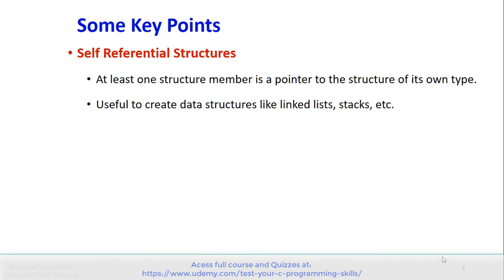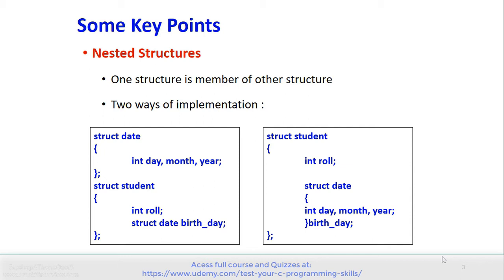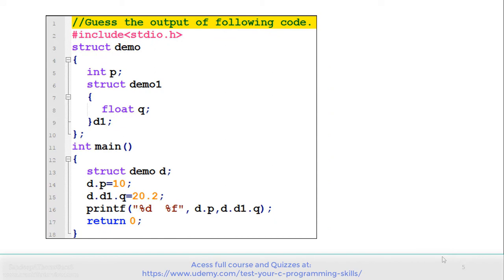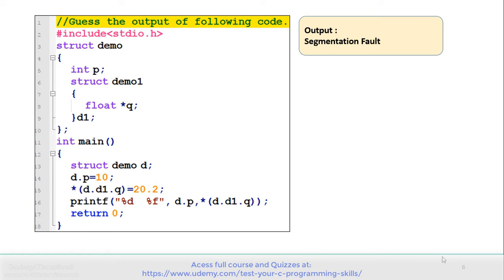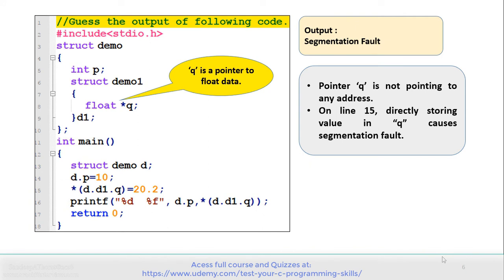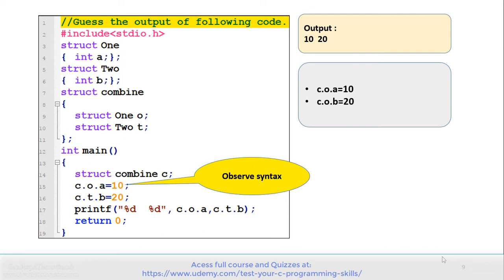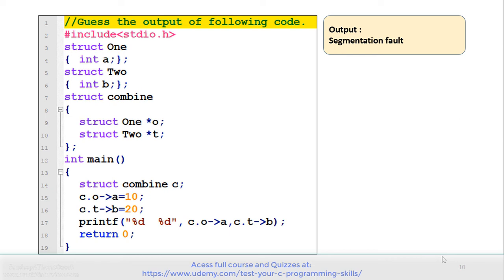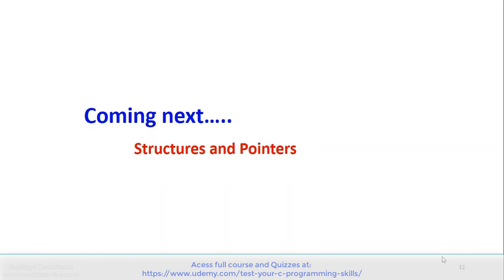Self Referential and Nested Structures